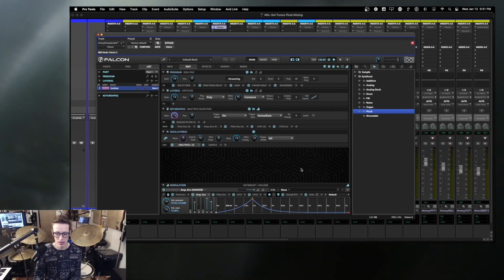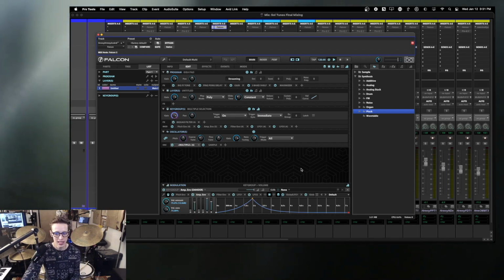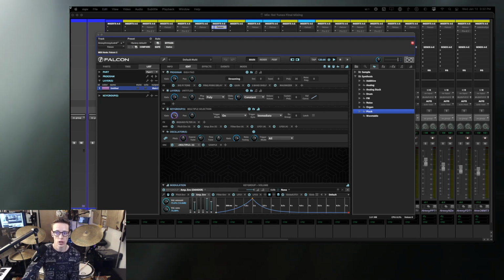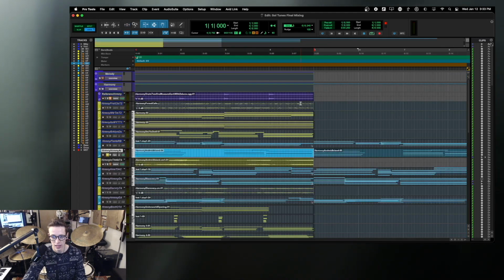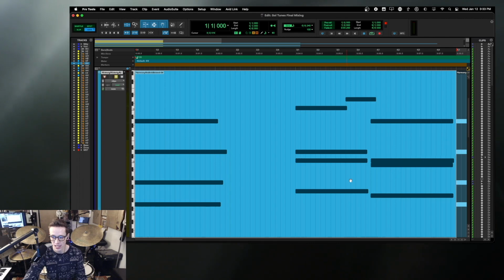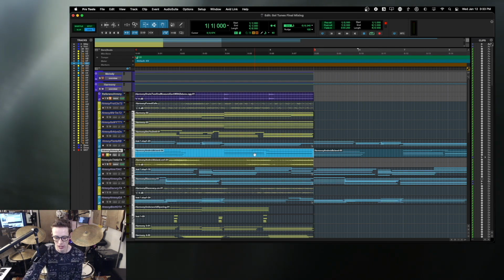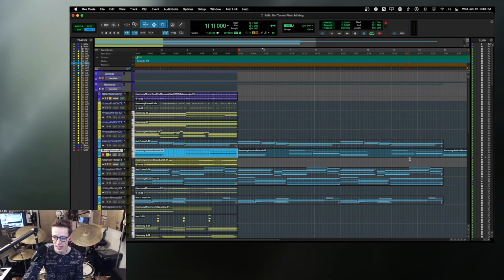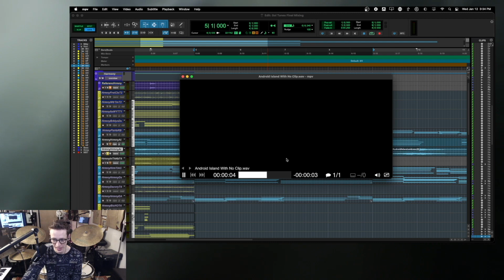SolTunes Behind-The-Scenes: Looping Pads